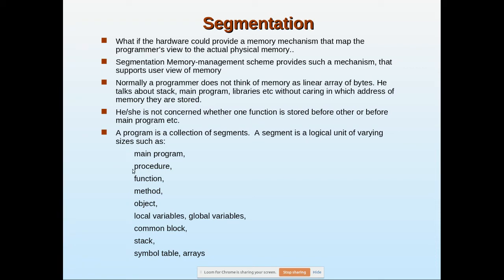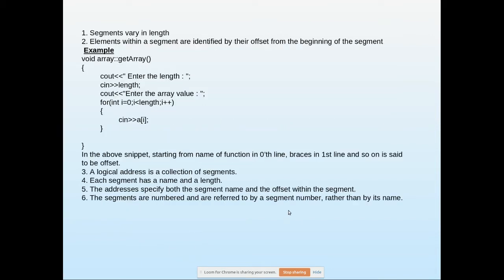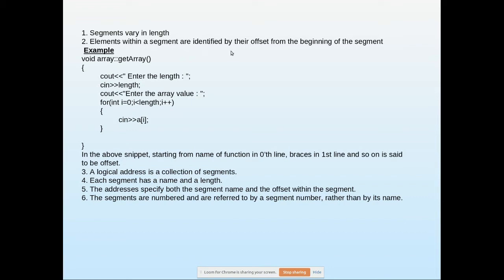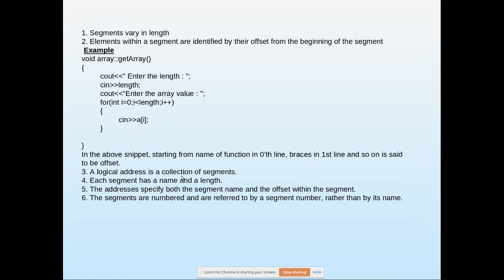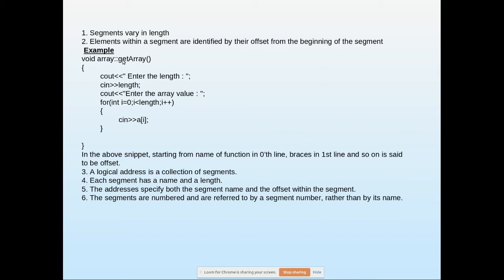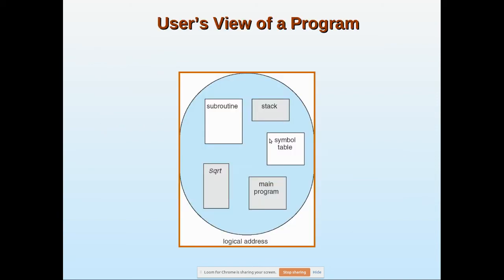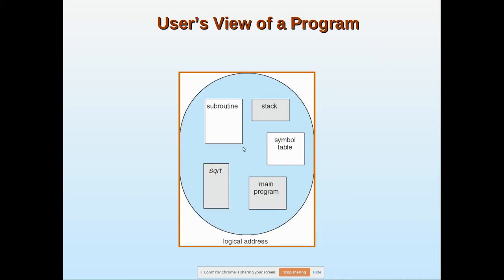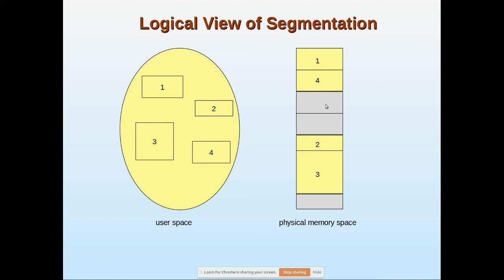segmentation 2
Memory management- OS- users view of a program in segmentation